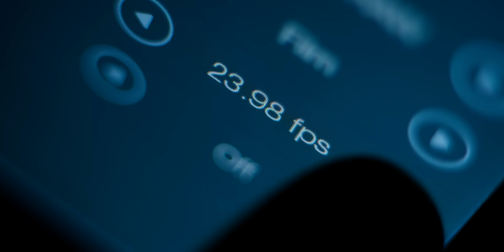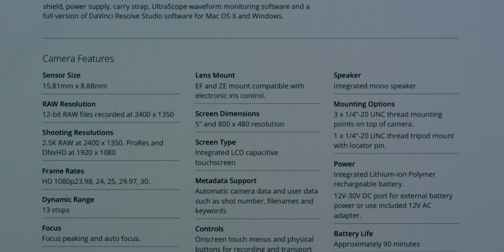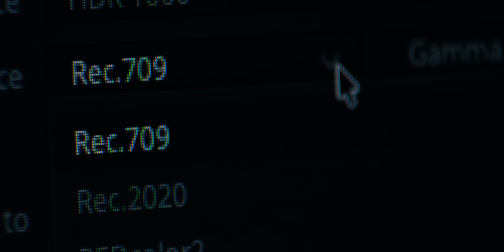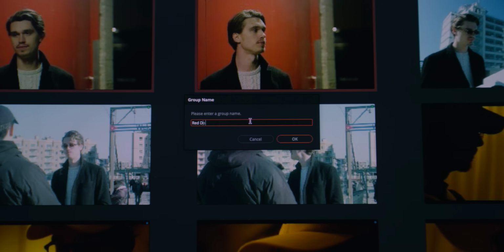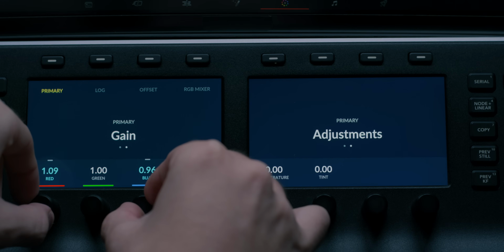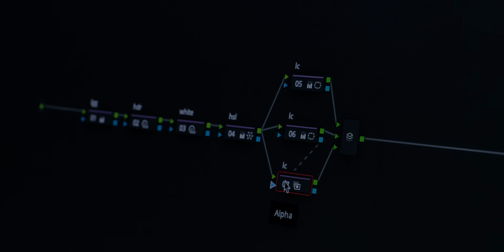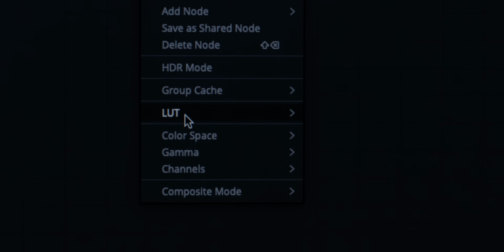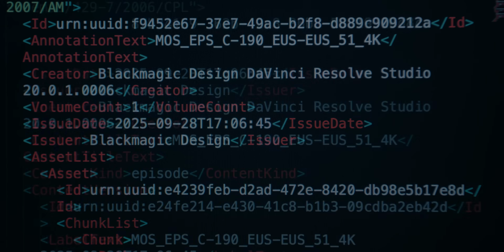1h to Master Color Grading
// Shift for DaVinci Resolve, Adobe Pr and Ae

Thank you EIZO for supporting my work.

Thanks to my dear friends for helping me shoot the footage.

//Chapters
0:00 Introduction
1:14 Camera Recording
2:55 Decoding
5:14 Image Signal
25:01 Color Correction
41:15 Color Grading
50:40 Encoding
54:01 Outro